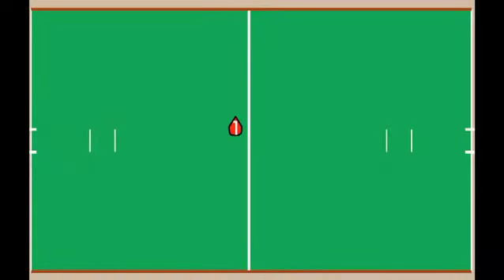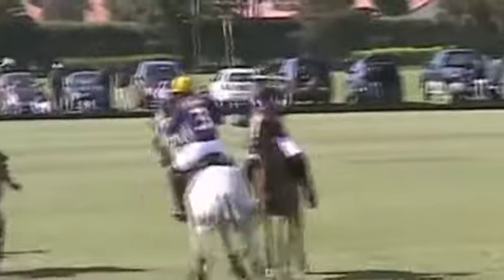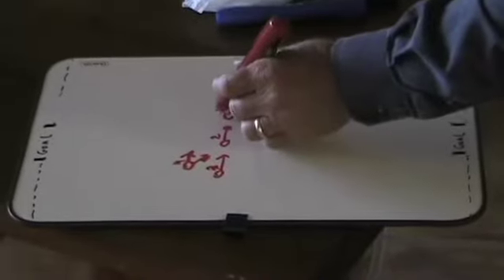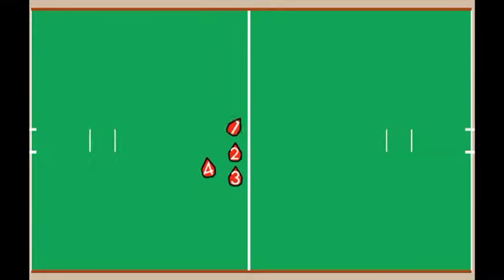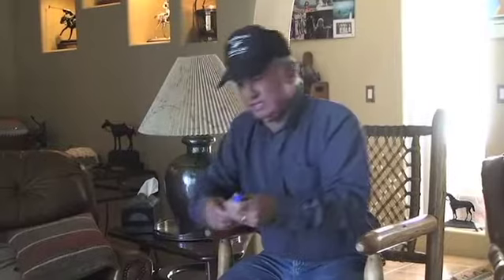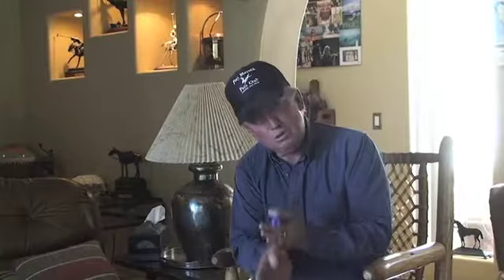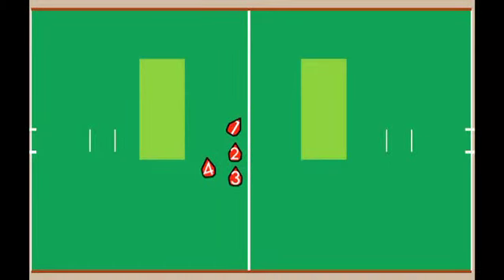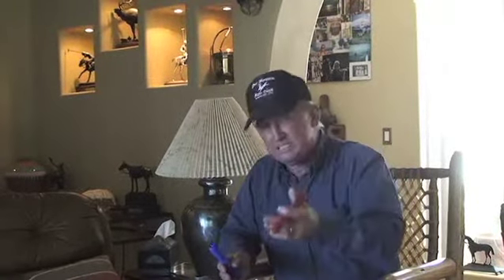Strategy Intensive Throw Ins Corky Linfoot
Be sure to check out for updates and more content.